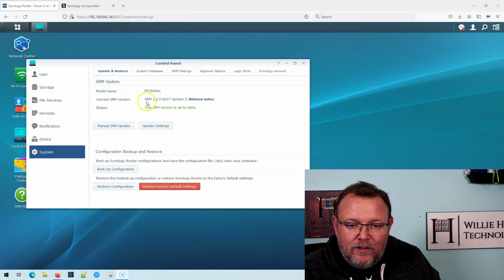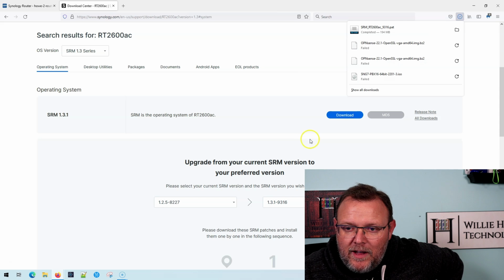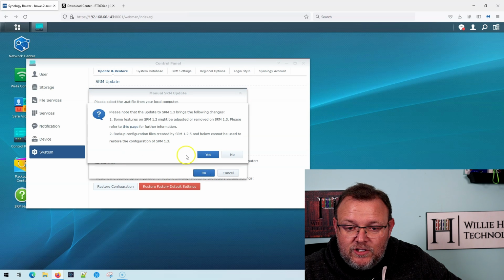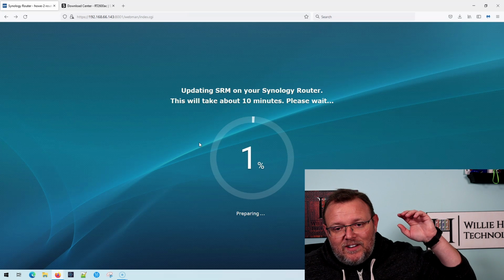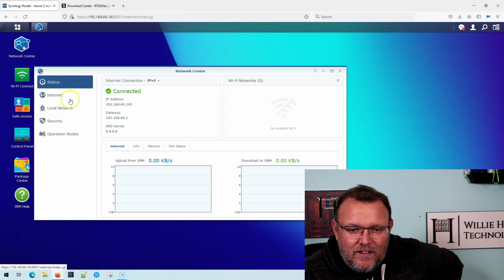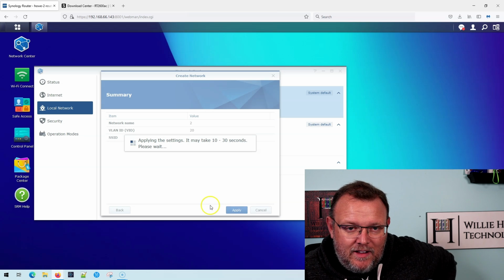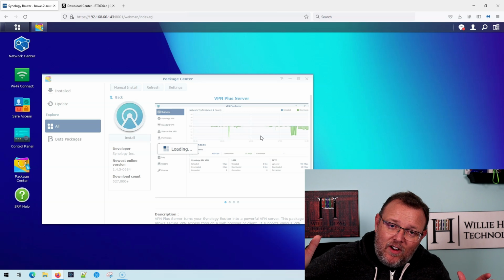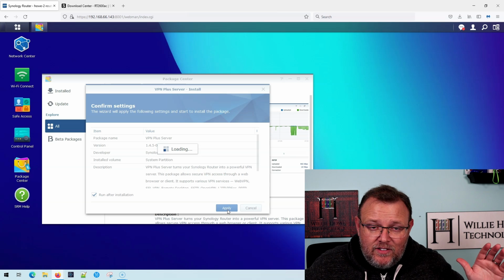Synology SRM 1.3RC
Synology SRM 1.3 is in RC stage for the RT2600AC and the MR2200ac!  It's awesome!  Also -- Unkyjoe was right, it does limit you to 5 networks and we test it here!  We go over obtaining SRM 1.3, installing 1.3 and the VLAN/Network limitation!

- Library Q And A Icon